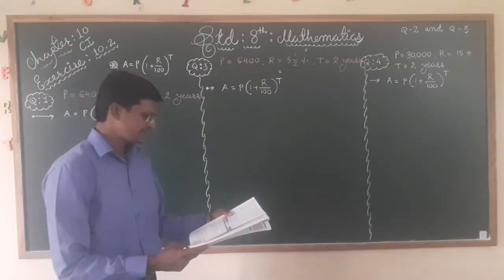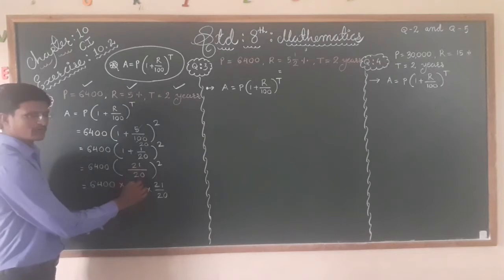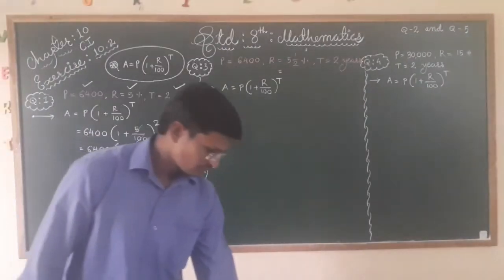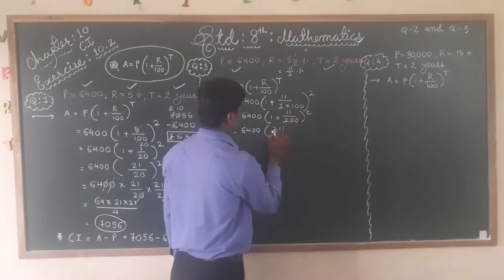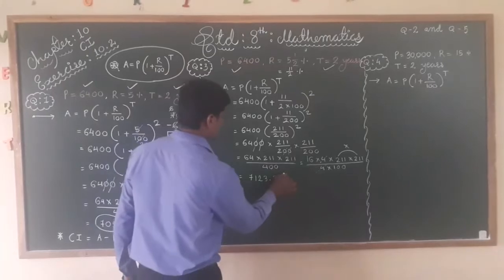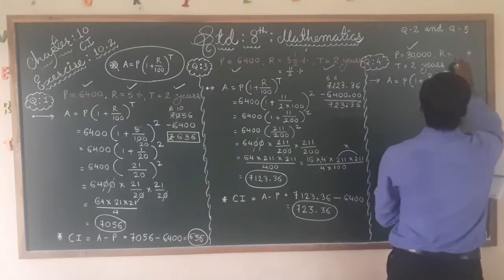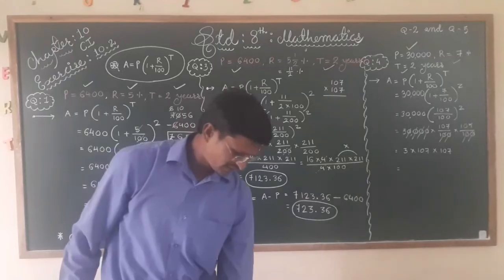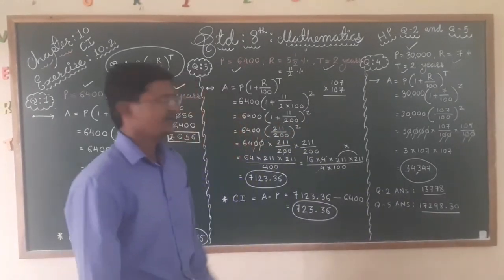STD:8:MATHS:CHAPTER 10: Compound interest: EXERCISE 10.2 - Q: 1 TO 5 continue